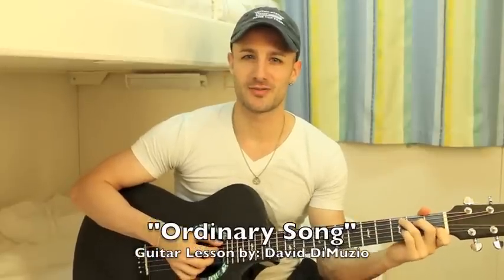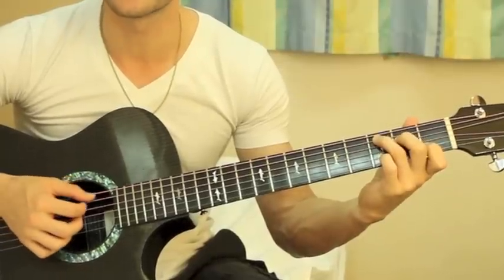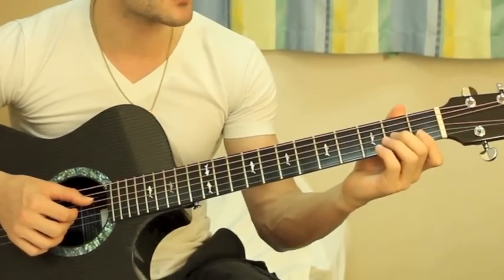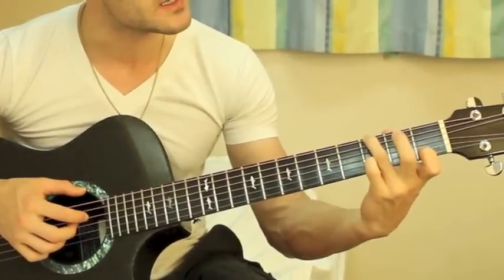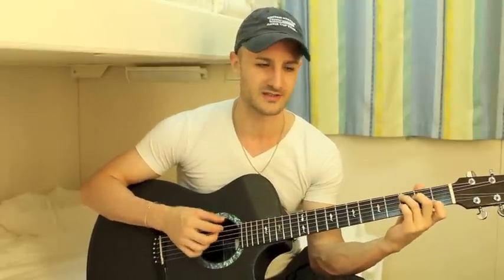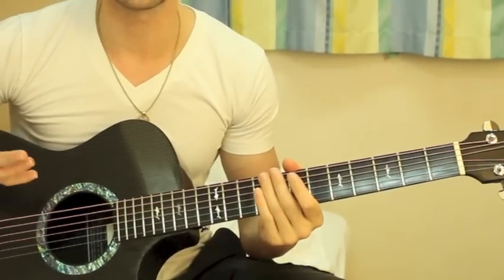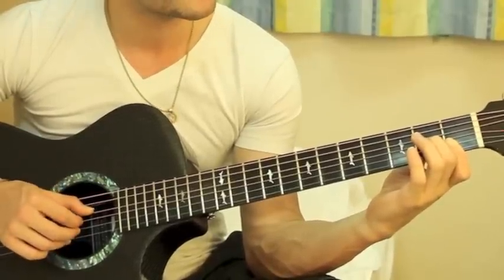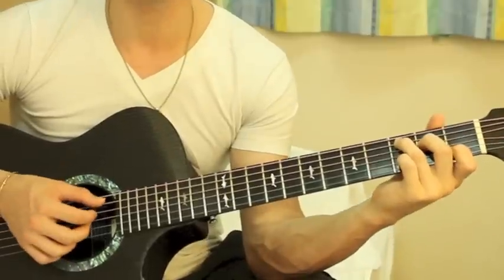Ordinary Song - Guitar Lesson - Marc Velasco Pt. 1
International Singer/Songwriter David DiMuzio gives a guitar lesson teaching the chords for how to play "Ordinary Song" as performed by Marc Velasco on acoustic guitar.